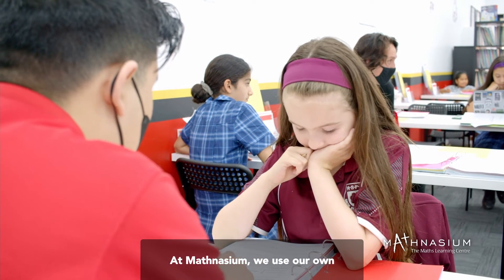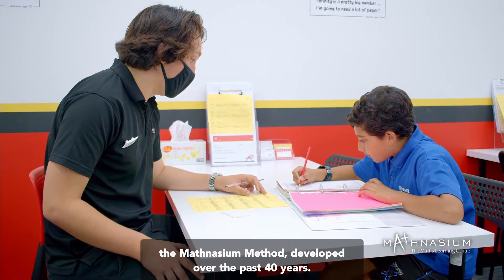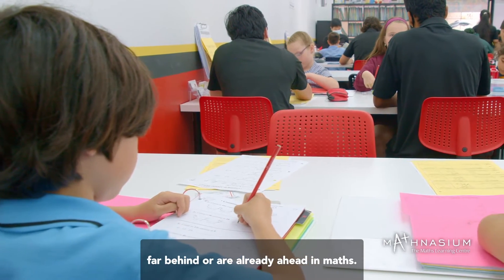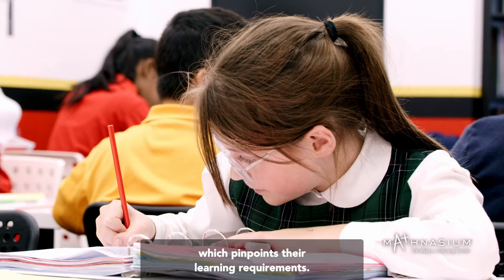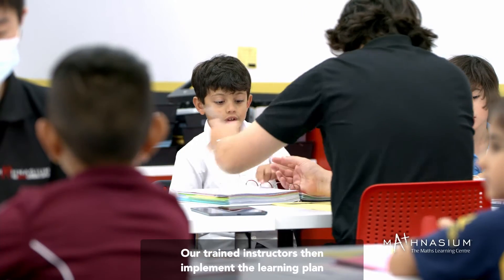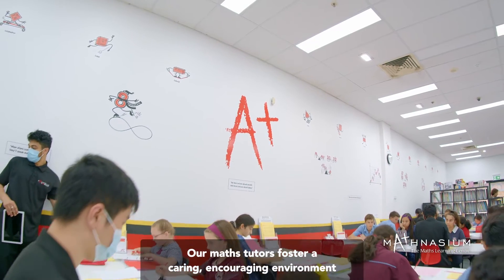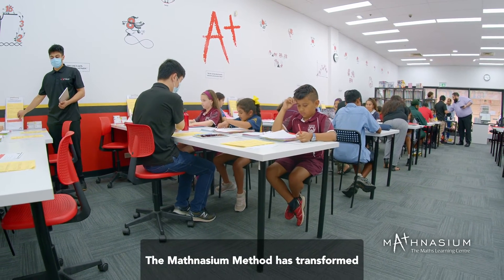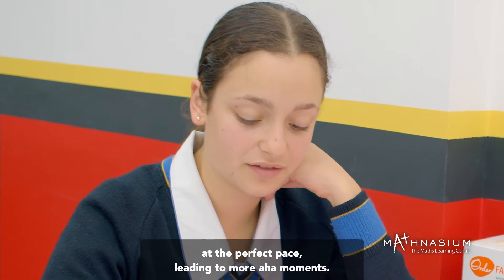Mathnasium Method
At Mathnasium we use our own proprietary teaching materials and techniques - The Mathnasium Method. Developed over the past 40 years, - The Mathnasium Method provides our students with a customized learning plan designed to address their individual needs - whether they started out far behind or are already ahead in maths.

All Mathnasium students start by taking a customized assessment which pinpoints their learning requirements.

From here we create a customized learning plan for focussing on the concepts each student needs to master.

Our trained instructors then implement the learning plan and work with each student to ensure they grasp the concepts at hand. We want to be there when the learning happens! Our maths tutors foster a caring, encouraging environment that helps kids thrive and learn!

The Mathnasium Method™ has transformed how children understand and appreciate maths. They begin exercising their minds right away, at the perfect pace, leading to more “aha!” moments.